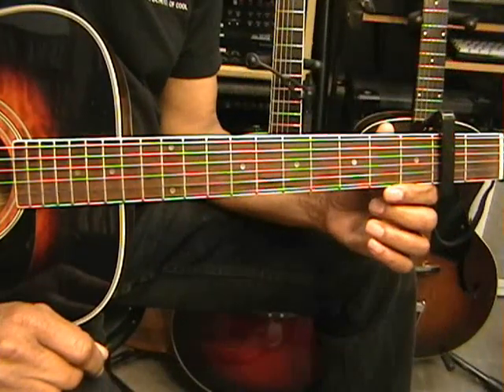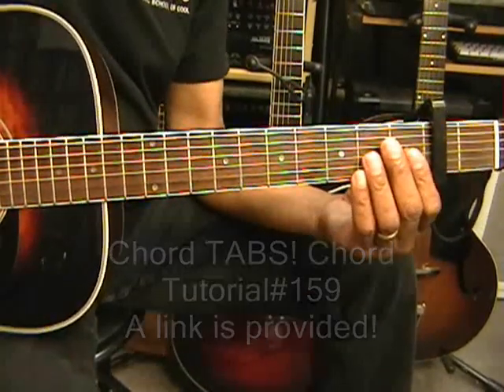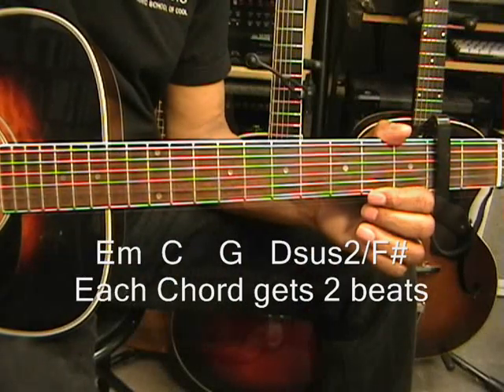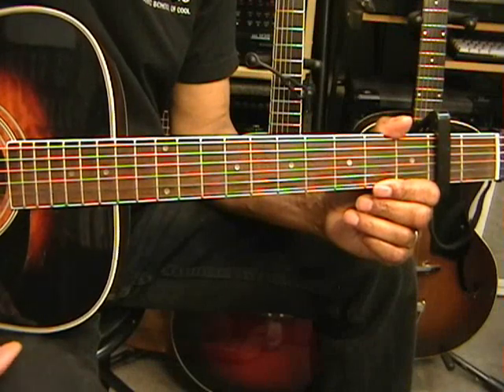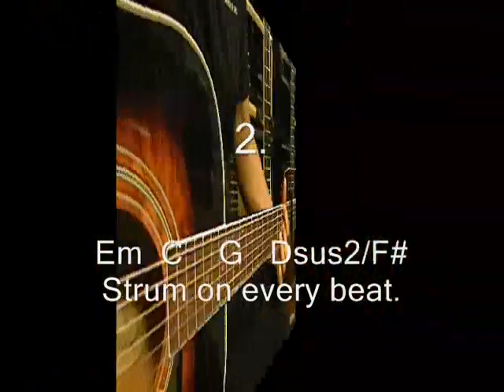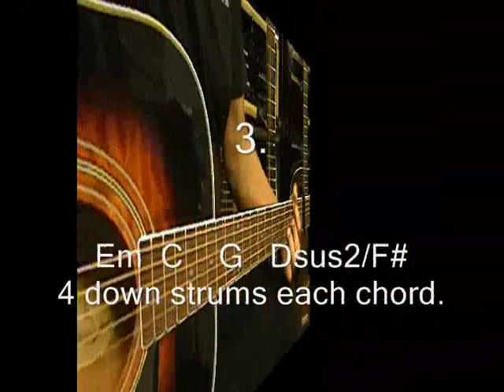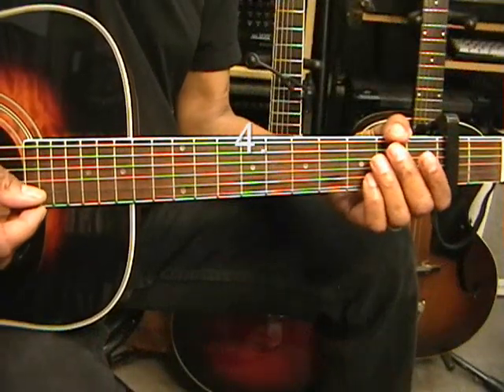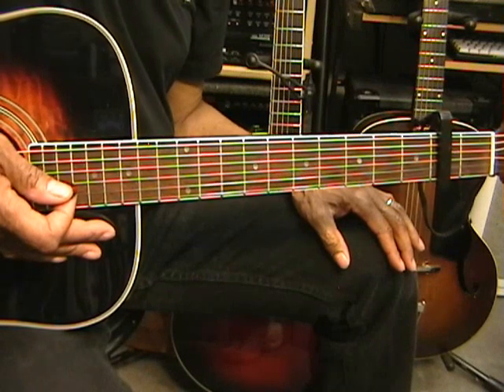Tasha Cobbs Jesus Culture BREAK EVERY CHAIN Guitar Lesson Tutorial